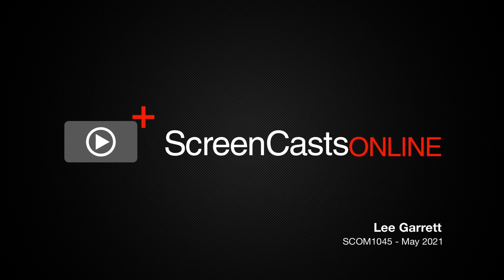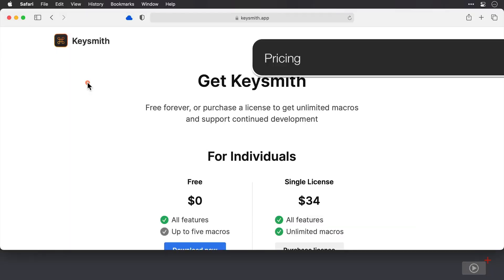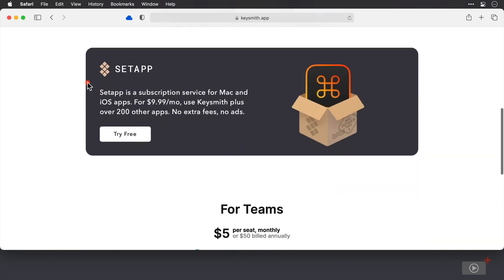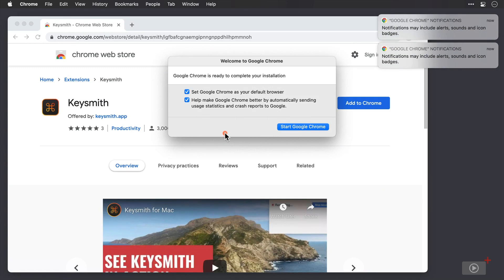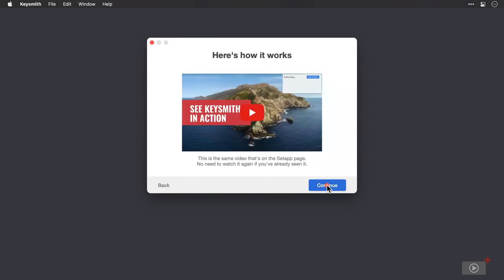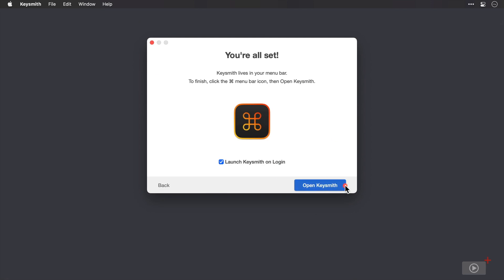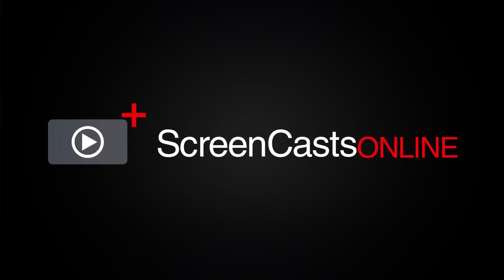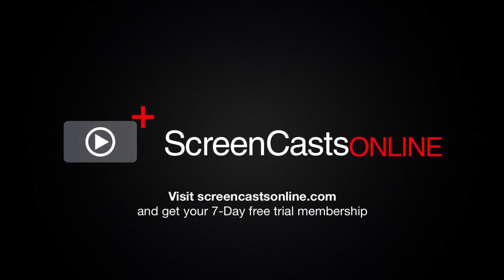SCOM1045 - Keysmith - Preview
This is a short preview of a full ScreenCastsOnline video tutorial. for a free 7-day membership. - Performing a computer action sometimes involves a lot of mouse clicks and key presses to get to the end result you're looking for. Keysmith is an application that can record these actions and chain them together to form macros. Those can be invoked with a hotkey and save you lots of time!

In this screencast, Lee shows you the basics of how to create a macro. He then runs through a few of his real-world examples that will surely inspire you to create Keysmith recipes of your own.